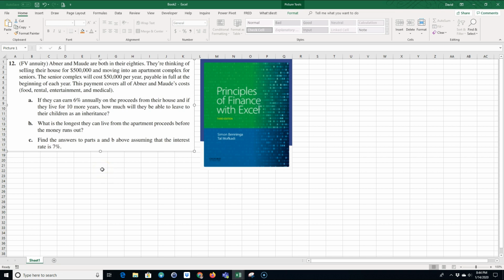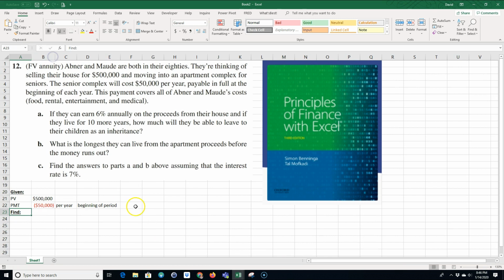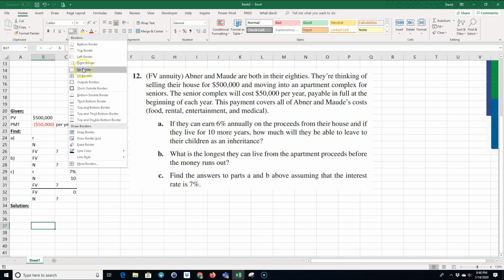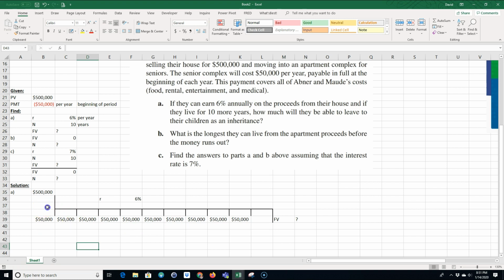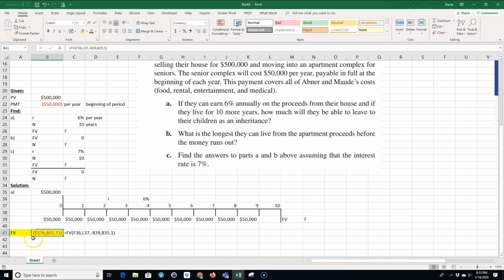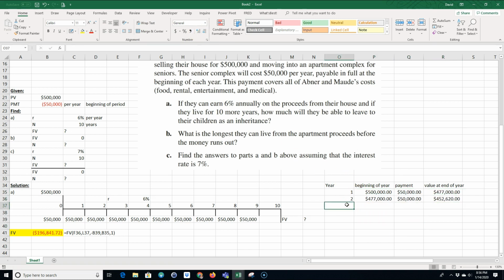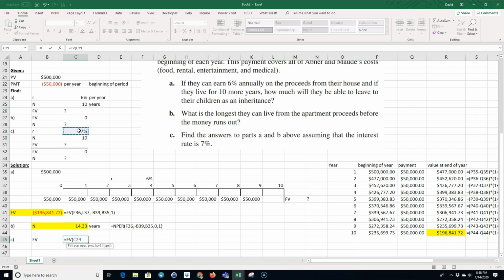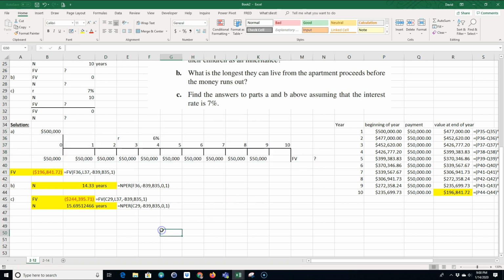Using Excel to find FV using Beginning of Period Payments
Use Excel to solve for the FV of an Annuity using begining of period payments.  Also uses the NPER Excel function. Here's a link to the Excel file I made while making this Video